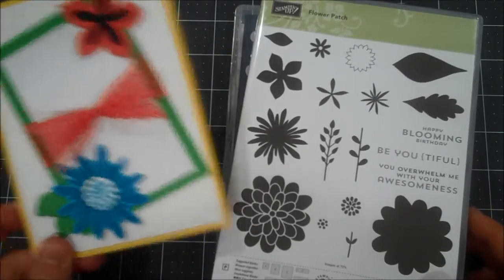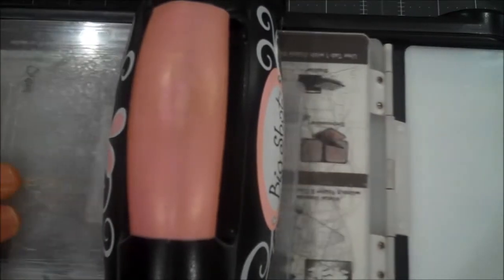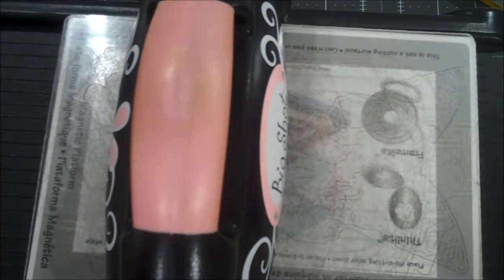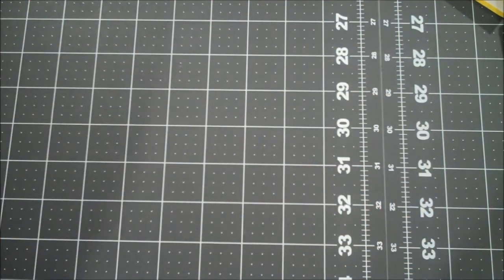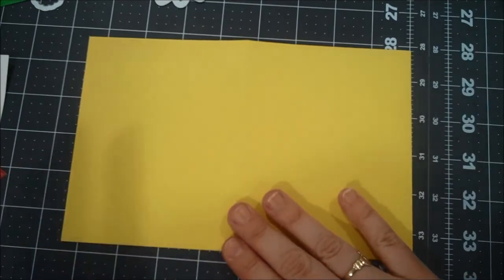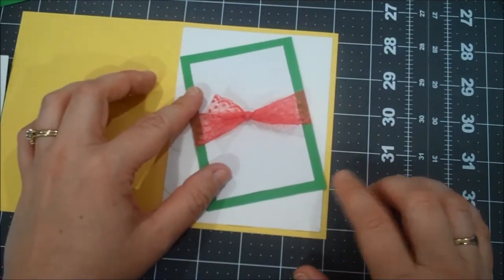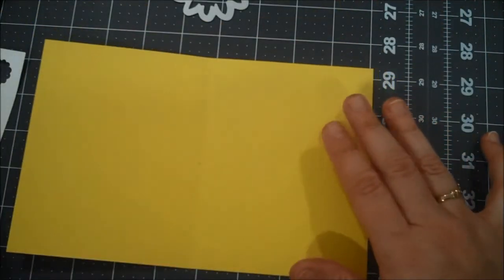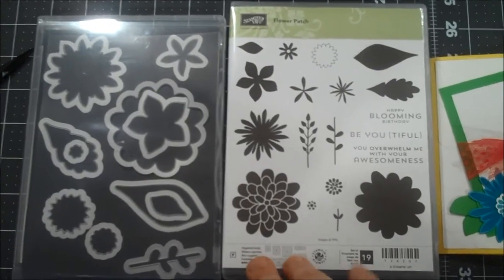Episode 30 Flower Patch Birthday